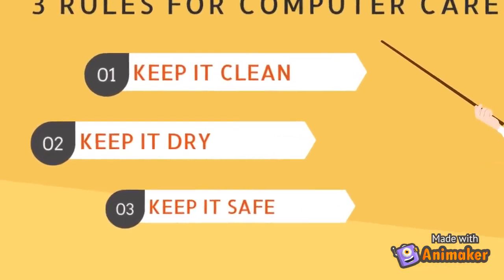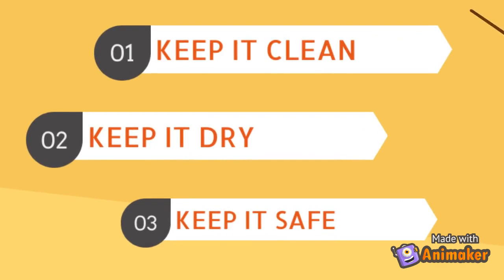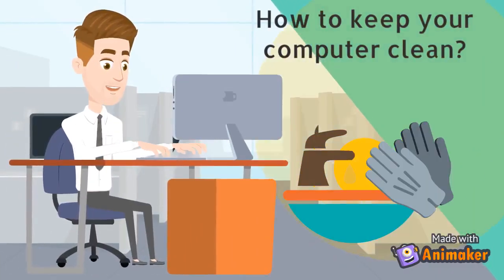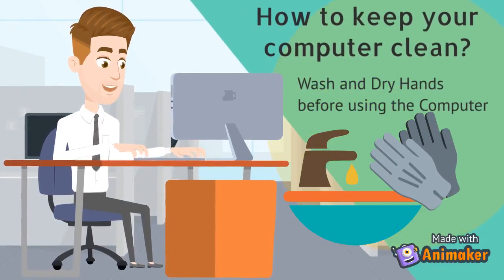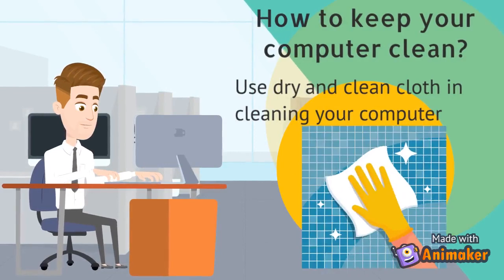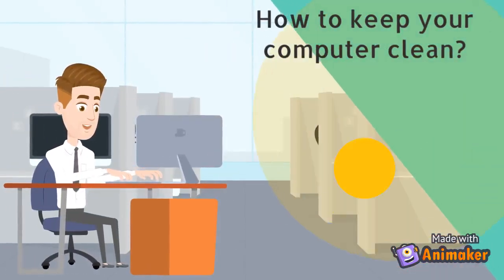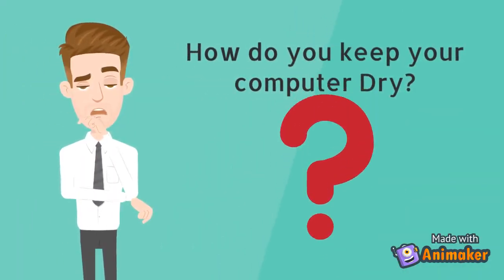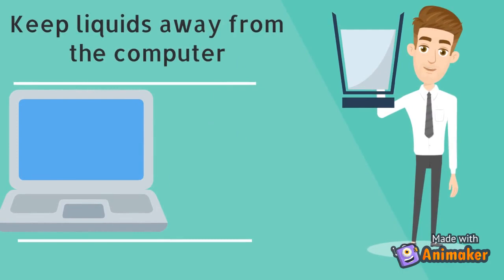How to take Good Care of your Computer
This video is all about on how you take good care of your computers. Grade 1 Computer, Grade 2 Computer, Grade 3 Computers, Grade 4 Computers, Grade 5 Computers and Grade 5 Computers. Basic of Computers. Ron Tenorio.